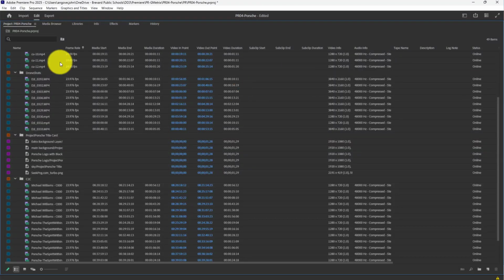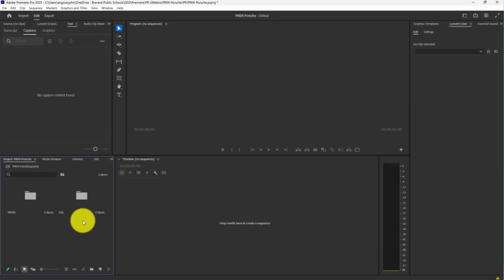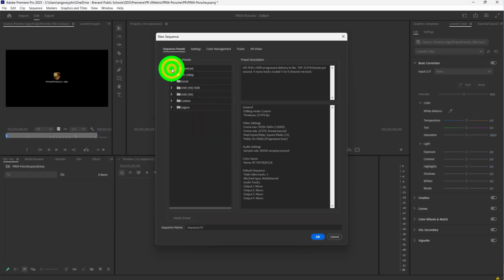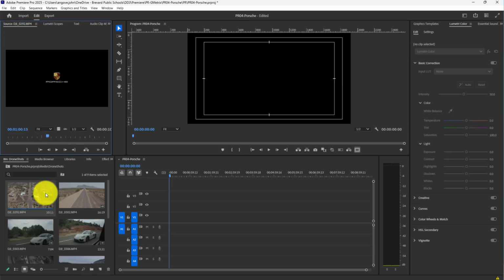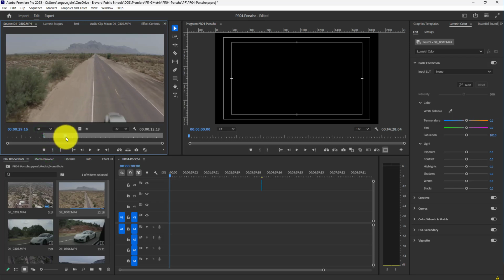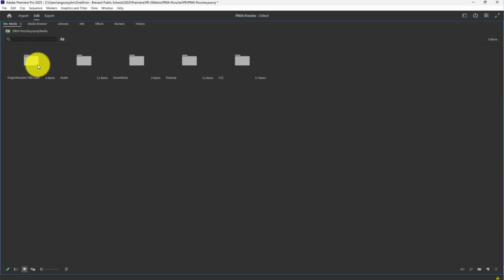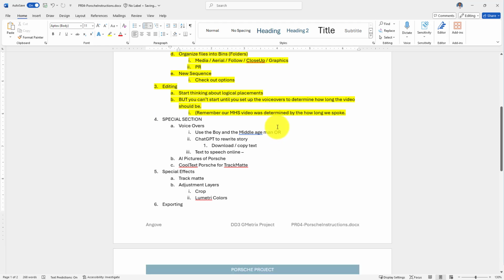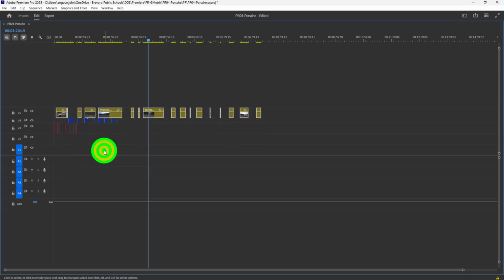PR04 Porsche 02